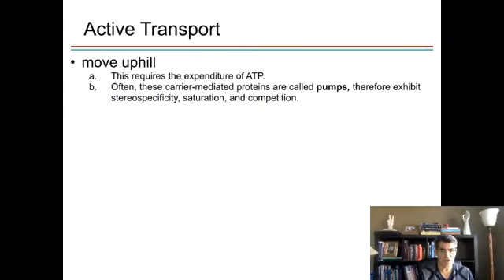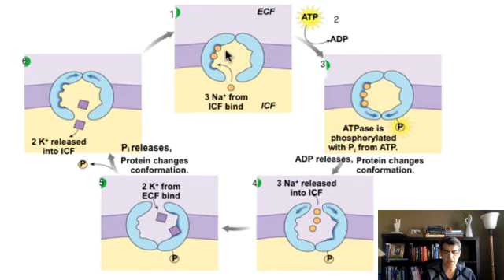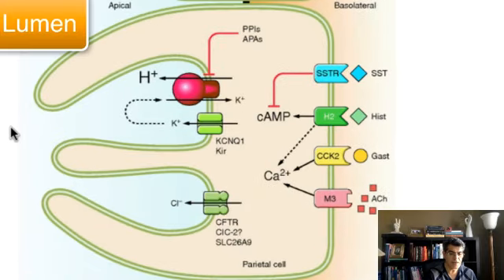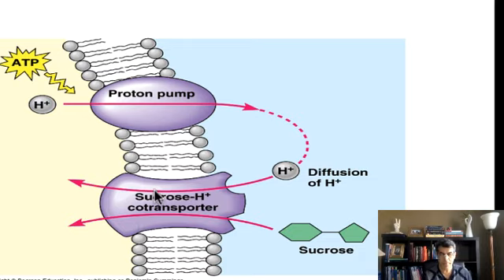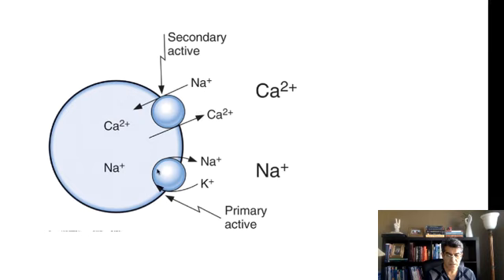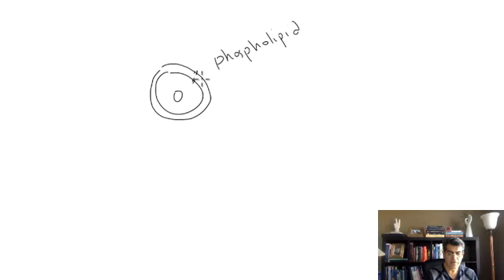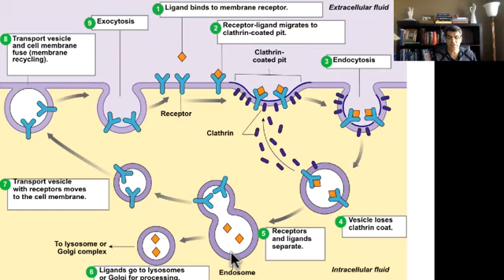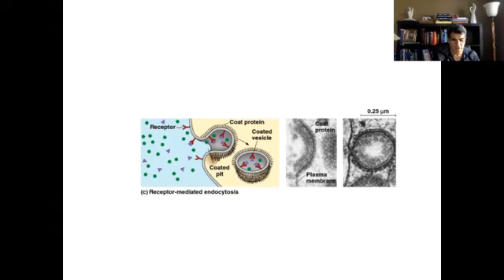Chapter 6 part 3